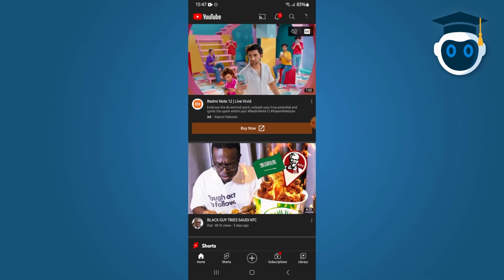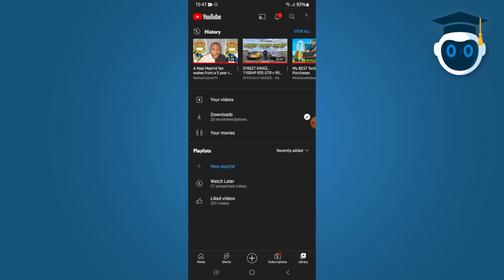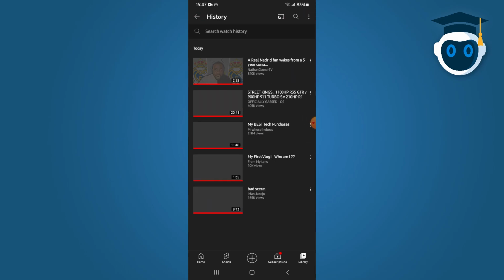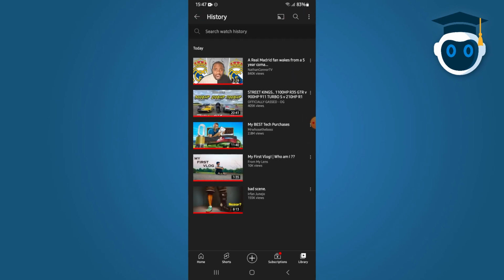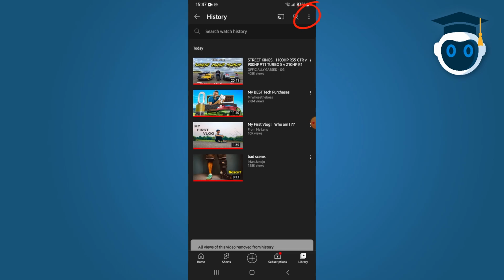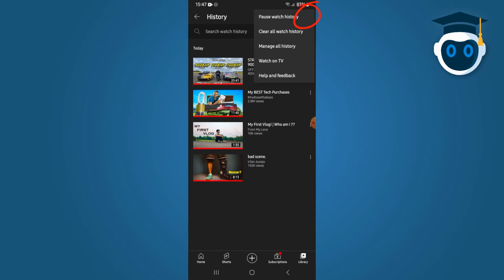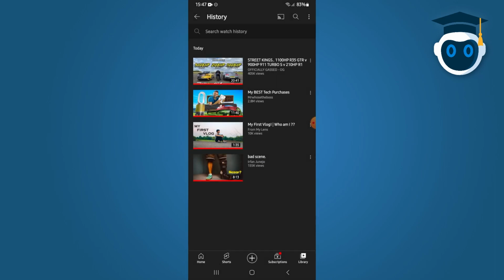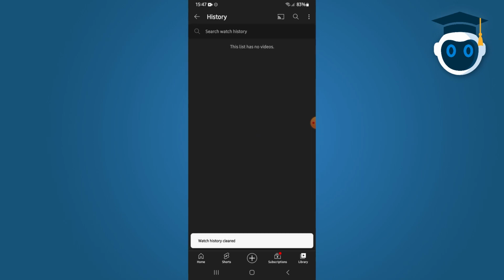How To Delete Watch History On YouTube | Fast & Safe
Looking for a video about how to delete watch history on YouTube? The Artificial Professor has got your back! In this video I will show you how to delete watch history on YouTube. Make sure to watch the whole video. You will learn how to delete your watch history on YouTube. It's quick and easy to do from your phone.